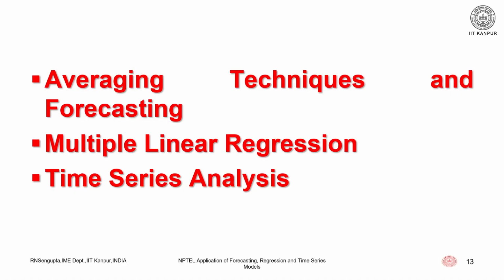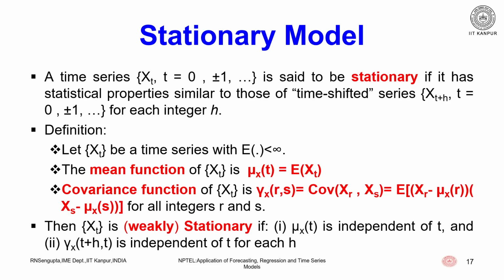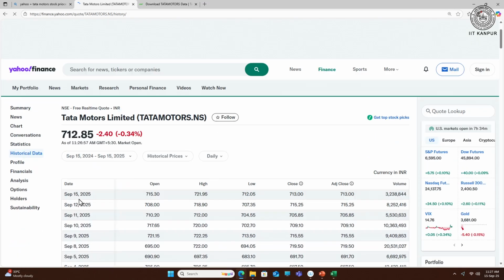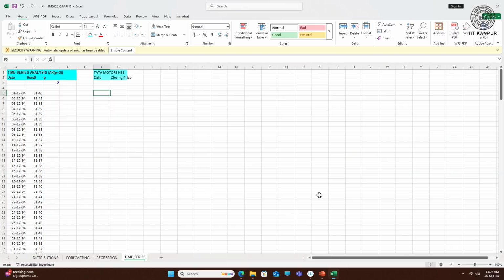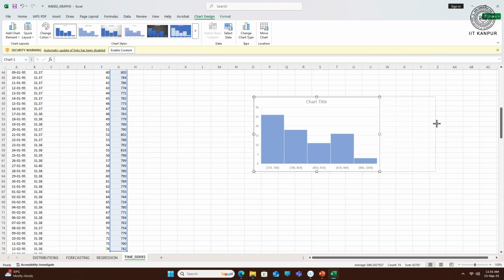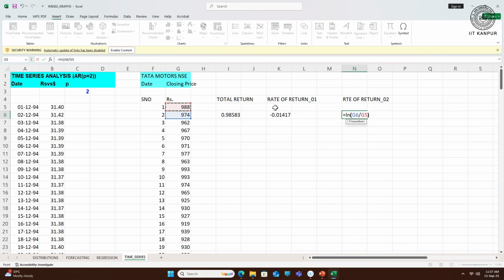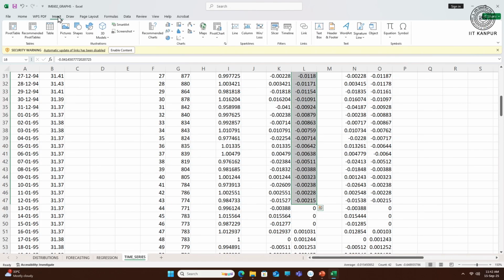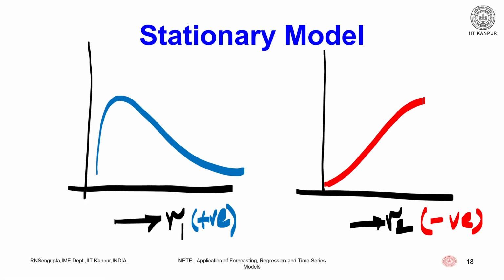Lecture 52: Auto covariance function, Auto correlation function